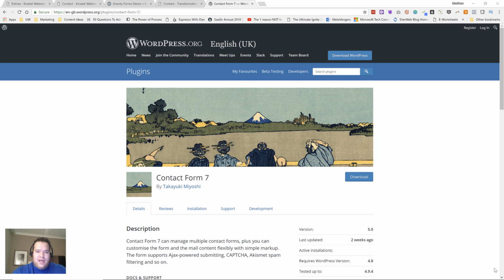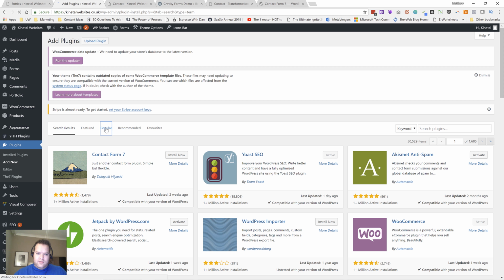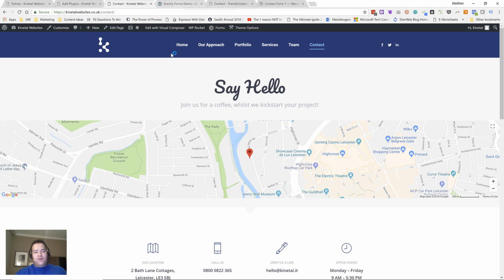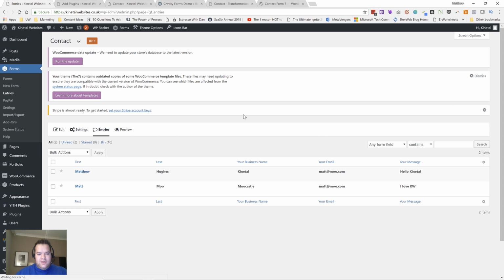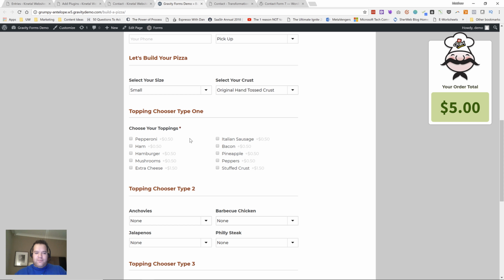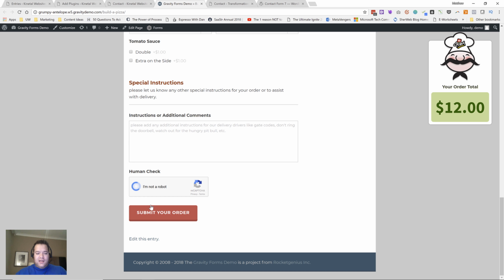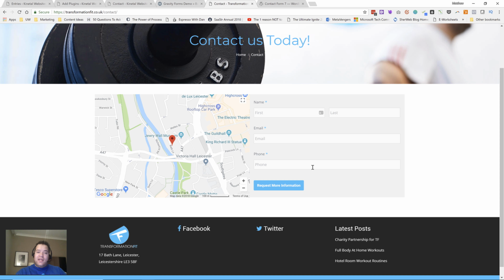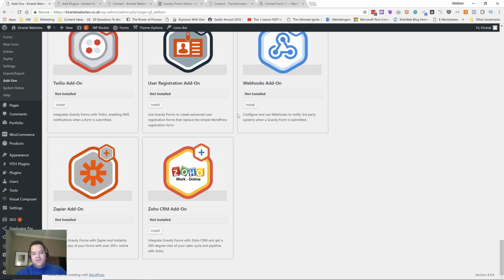WordPress Contact Forms - Gravity Forms Vs Contact Form 7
In this video we take a look at Gravity Forms Vs Contact Form 7.